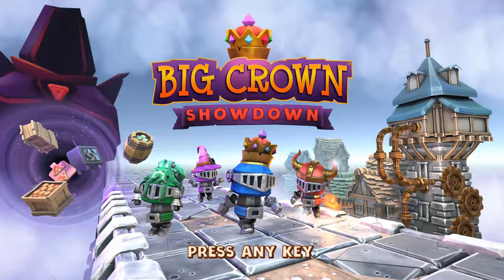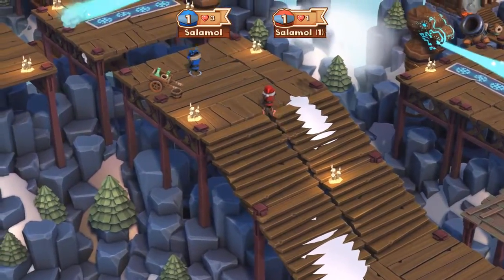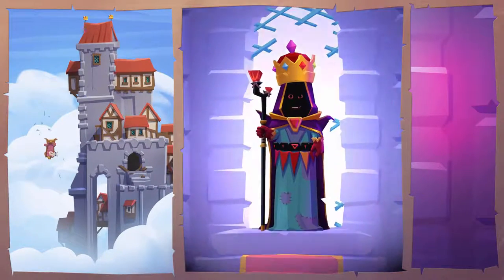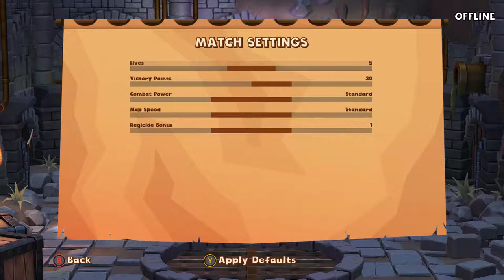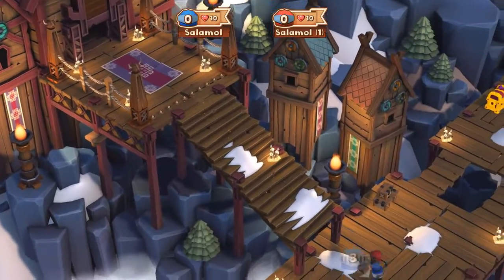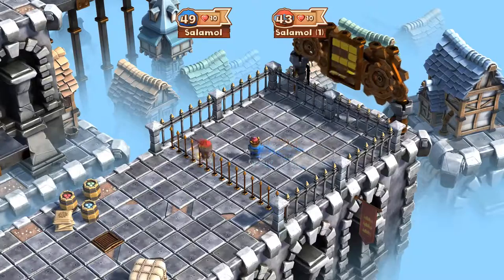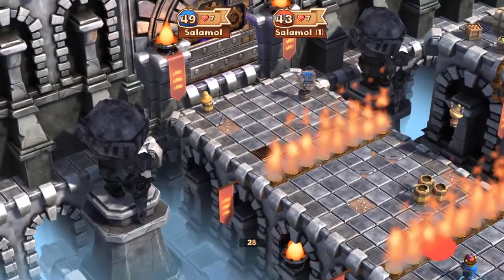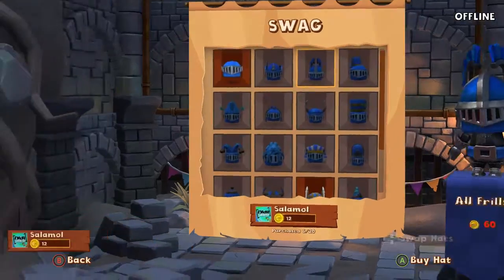Salamolign Reviews Big Crown: Showdown on PC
Taking a look at the upcoming multiplayer action party game! Big Crown: Showdown sees friends become foes as they compete for the crown, set over 3 wacky worlds full of medieval shenanigans.

Key for review was provided by Sold Out.